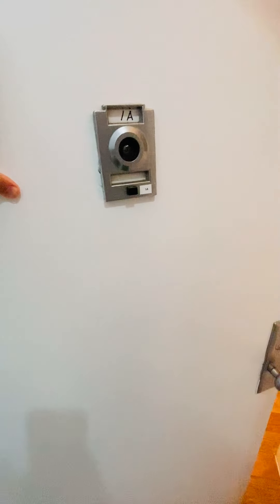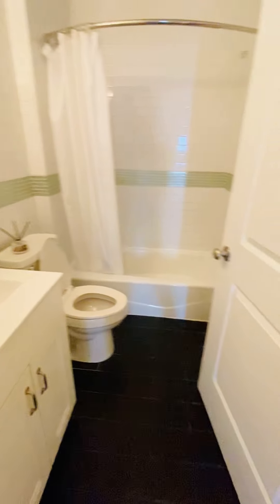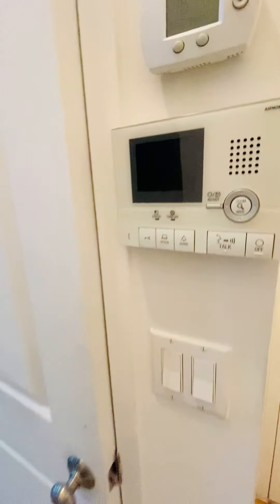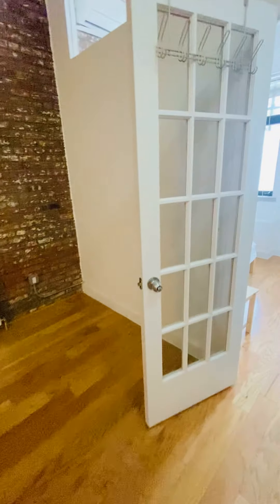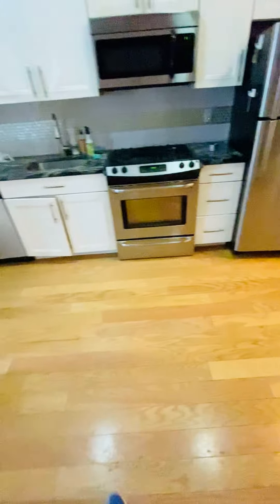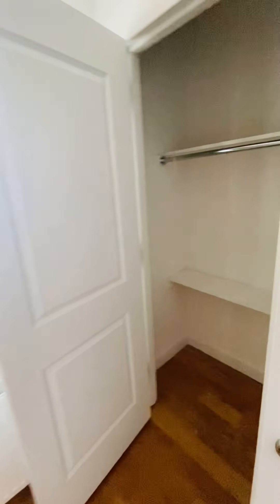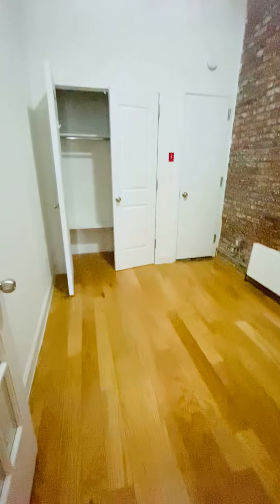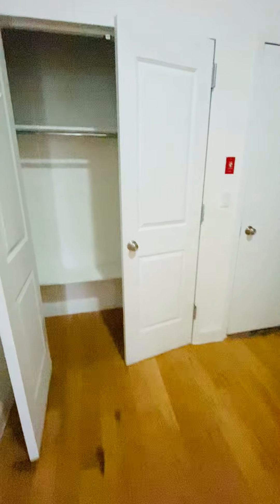53 Pitt St 1A